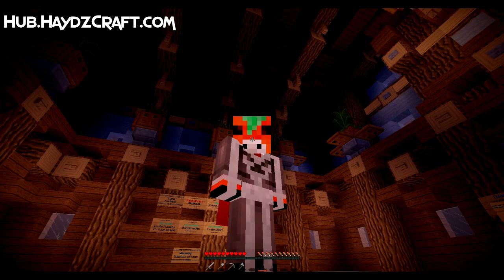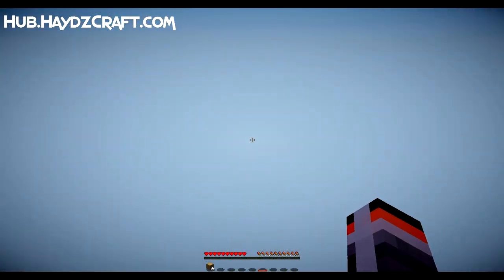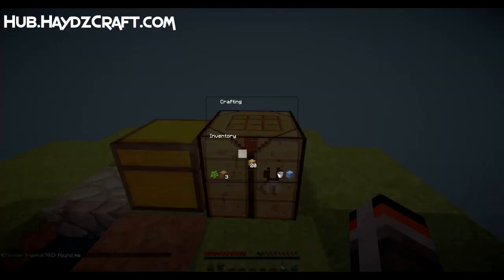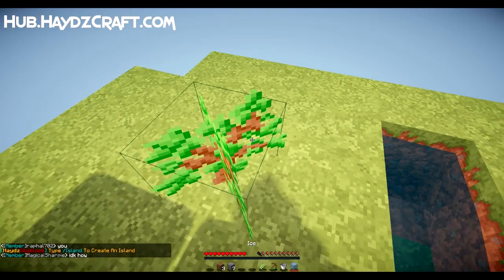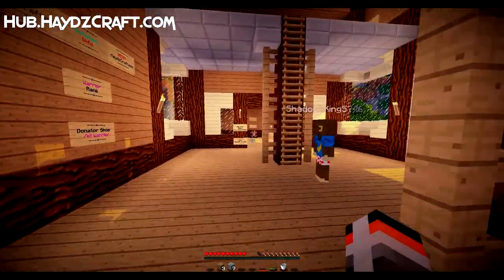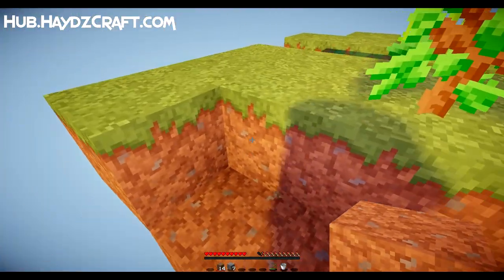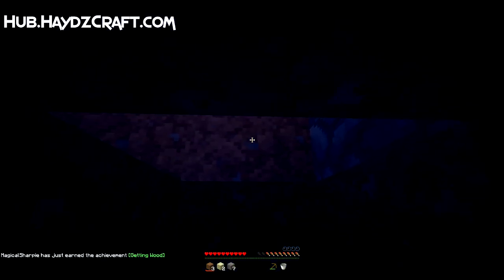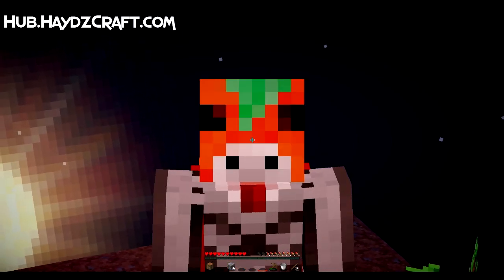Minecraft Skyblock Survival Server EP1 + RANK GIVEAWAY!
IP: Hub.HaydzCraft.com
New series! Minecraft Skyblock! Let me know if you want to see more episodes of this series by leaving a like down below! Also make sure to suggest some challenges down below and leave your minecraft username for the chance to win a FREE rank! :D
Stalk me:

JOIN MY MINECRAFT SERVER!
► play.EvoPVP.net
Texture Pack
I use a slightly customized version of Faithful that i'm not allowed to release, but this is the original version: